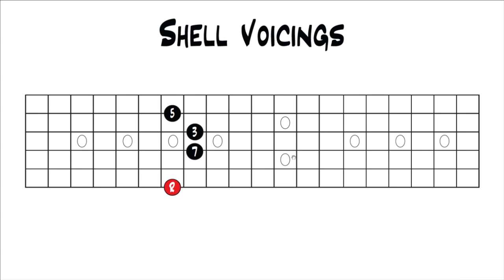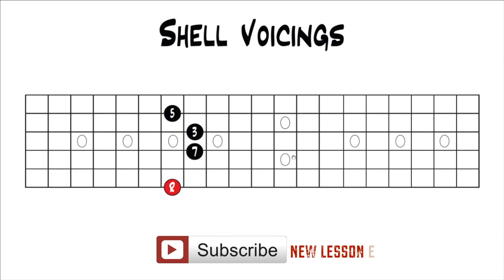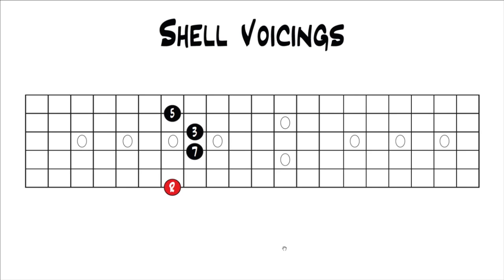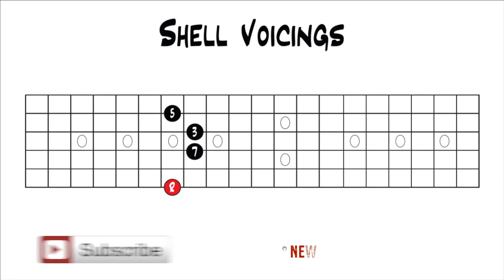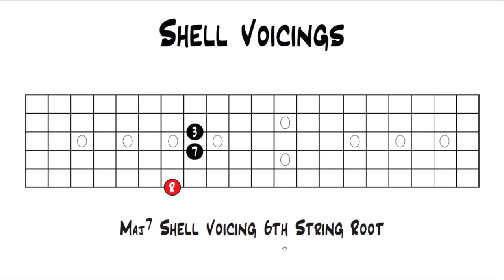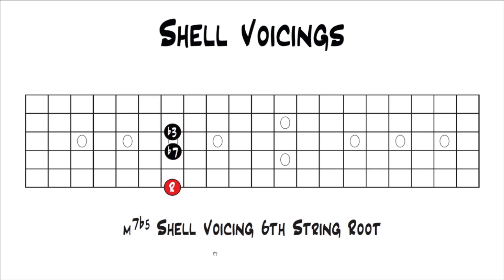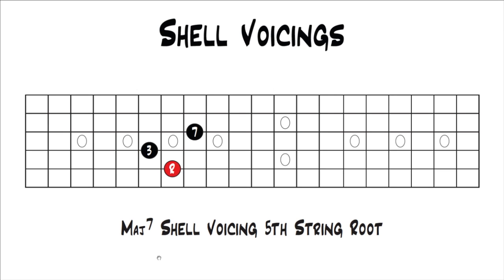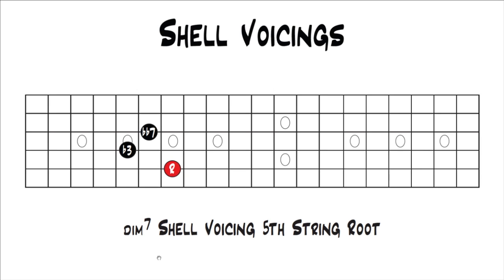Music Theory for Guitar - Shell Voicings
Learn how to play Shell Voicings on guitar

*Lesson 1.1: Intervals and how to play them on 1 string up to an octave
*Lesson 1.2: Intervals between the open strings
*Lesson 1.3: Intervals and Interval shapes
*Lesson 1.4: Octaves and Octave Shapes
*Lesson 1.5: Unison notes and Unison note shapes
*Lesson 1.6: The Musical Alphabet and Chromatic Scale
*Lesson 1.7: The Major Scale
*Lesson 1.8: Intervals of the Major Scale
*Lesson 1.9: Major Scale Patterns
*Lesson 1.10: Upper Intervals of the Major Scale
*Lesson 1.11: The difference between Major Scale Patterns and Positions
*Lesson 1.12: Major Scale – Fretboard Insight
*Lesson 1.13: Major Scale Keys
*Lesson 1.14: More in-depth Major Scale Insights
*Lesson 1.15: Sharps and Flats in each key
*Lesson 2.1: Major Triads
*Lesson 2.2: minor Triads
*Lesson 2.3: Diminished Triads
*Lesson 2.4: Augmented Triads
*Lesson 2.5: Major Triad to Minor, Diminished and Augmented
*Lesson 2.6: Triad Shapes all String Sets
*Lesson 2.7: Triad Inversions
*Lesson 2.8: Triad Inversions Vertical
*Lesson 2.9: Augmented Triad Inversions
*Lesson 2.10: Diatonic Major Scale Triads
*Lesson 2.11: Harmonized Major Scale
*Lesson 2.12: Major Scale Chord Progressions
*Lesson 2.13: Find the key of a Chord Progression (song)
*Lesson 2.14: Open Triads
*Lesson 2.15: Harmonized Major Scale with Triads
*Lesson 2.16: Harmonized Major Scale with Intervals
*Lesson 3.1: 7th Chords
*Lesson 3.2: 7th Chords Construction
*Lesson 3.3: Close Position 7th Chords
*Lesson 3.4: Drop 2 Chords
*Lesson 3.5: Drop 3 Chords
*Lesson 3.6: Diminished 7th Chord Inversions
*Lesson 3.8: Diatonic Major Scale 7th Chords
*Lesson 3.9: Harmonized Major Scale with 7ths Chords
*Lesson 3.10: Harmonized Major Scale with Drop Chords
*Lesson 3.11: Chord Progressions with 7th Chords
**Lesson 3.12: Find the key of a progression (song) that has 7th chords
**Lesson 3.13: Relative minor Scale and Chord Progressions
**Lesson 3.14: Learn what shell voicings are and how to play them on the guitar